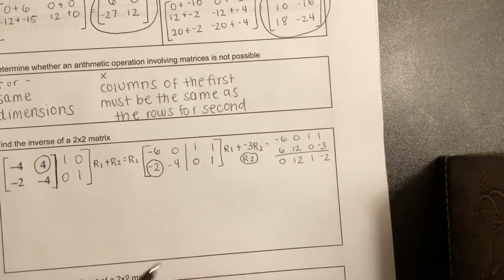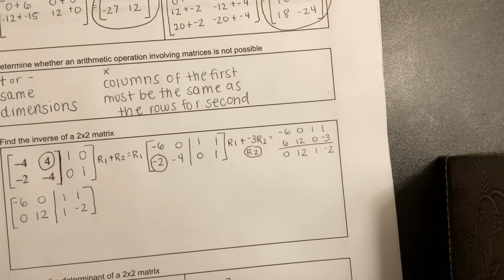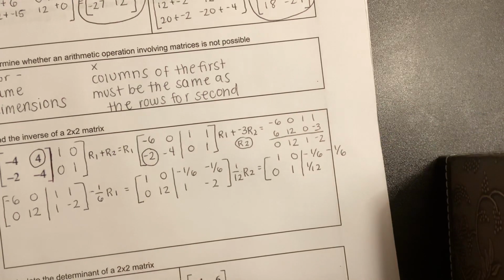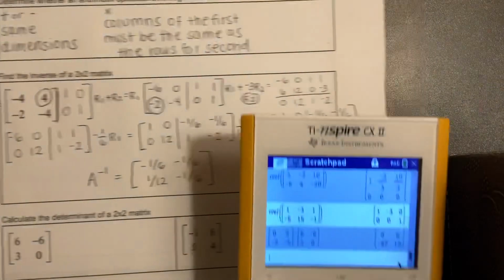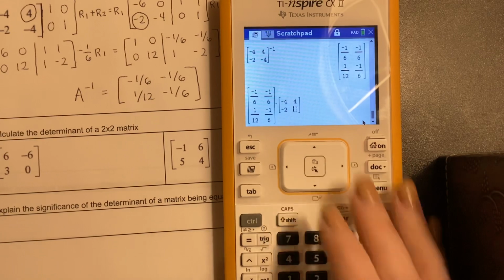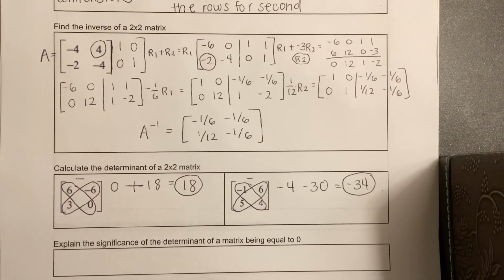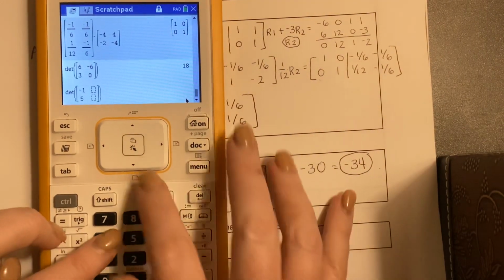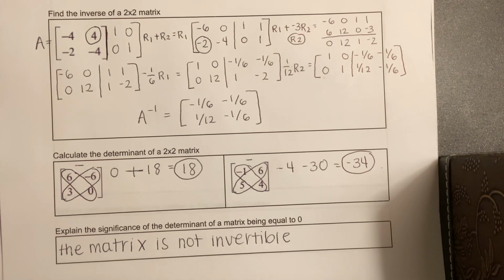2x2 Inverses and Determinants